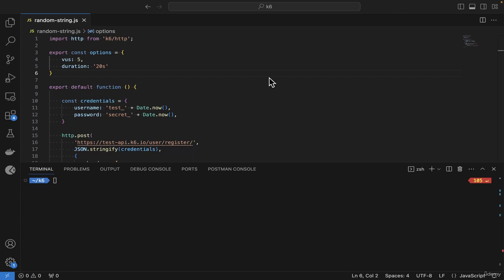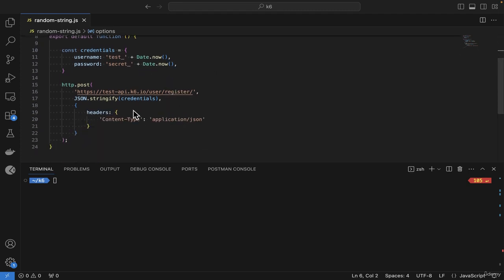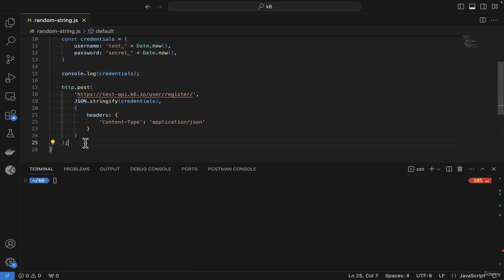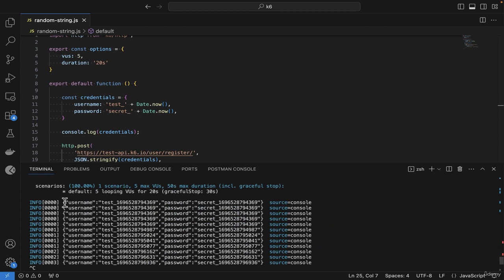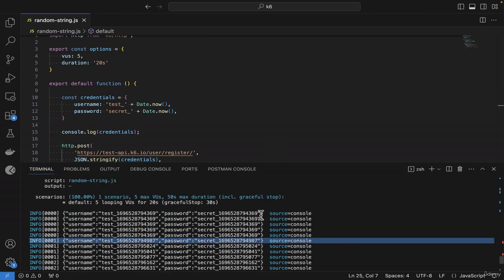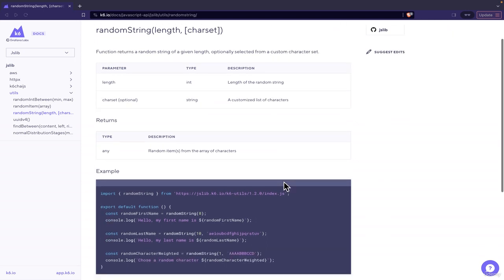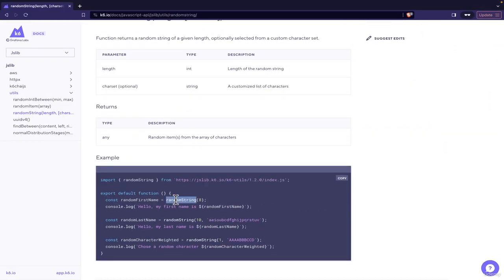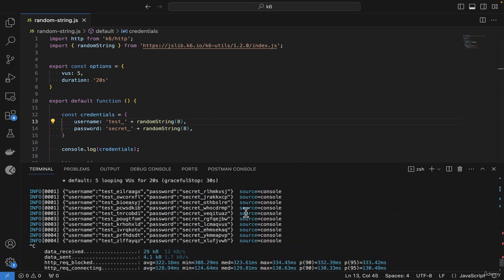003 Random string function